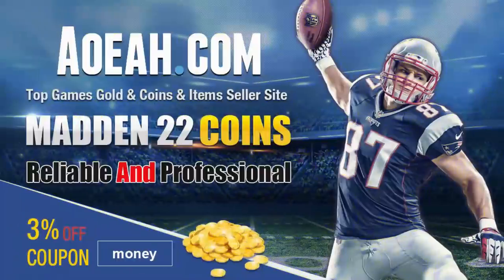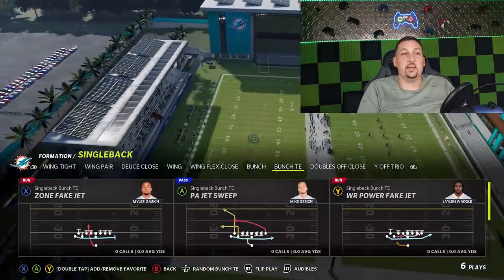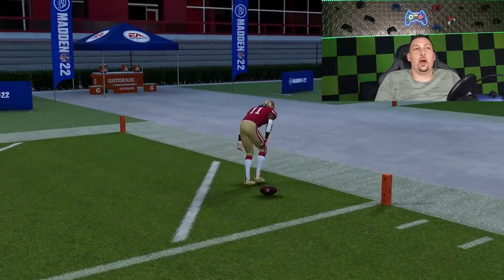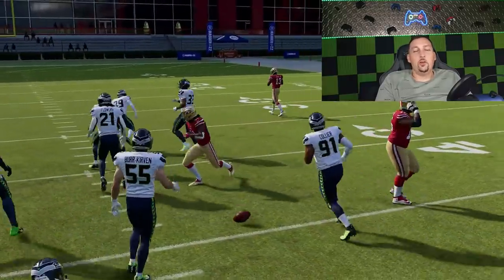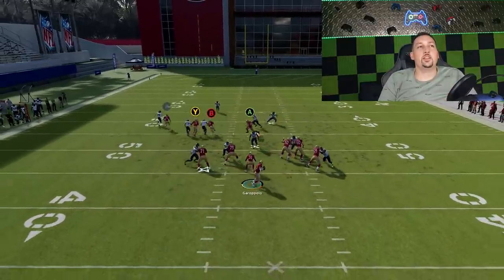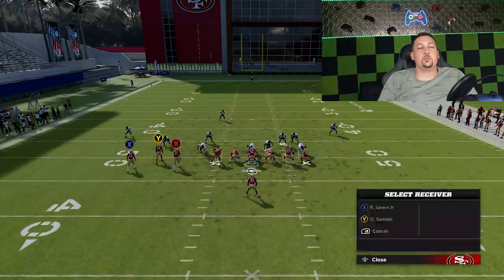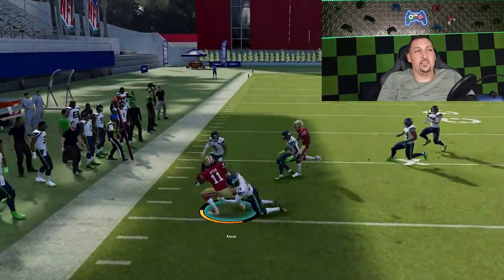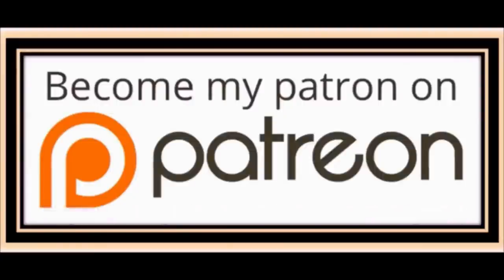THE NEW WILDCAT?! 🧀Cheesiest Trick Play Offense in Madden NFL 22! Explosive Pass & Run Scheme Tips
Run this all game! The most annoying trick play offense to defend in madden NFL 22! Trick play, money play scheme with rpo and jet sweeps. The best pass plays and run plays to confuse and annoy your opponent for mut ultimate team and cfm connected franchise mode. Madden 22 offense tips and tricks

0:00 intro and highlights
0:54 intro
1:49 singleback bunch te money play selection
3:24 best run plays reads and setups
6:15 best pass play
8:29 stretch alert bubble
9:39 cover 2 zone 1 play td